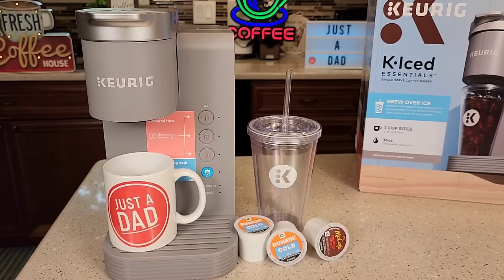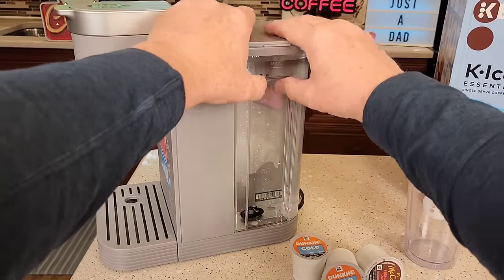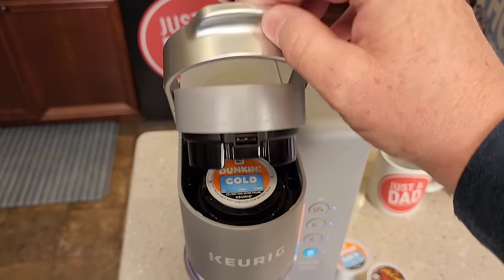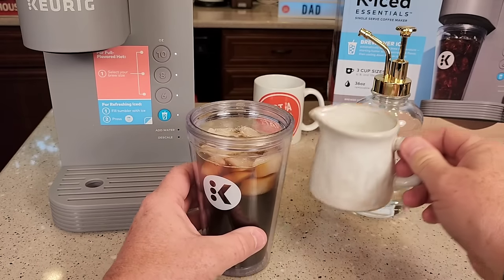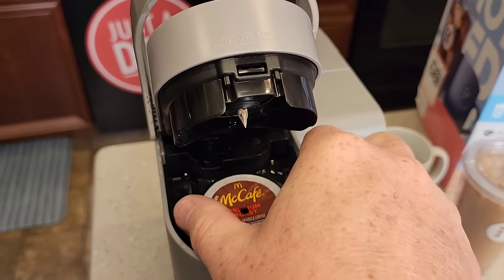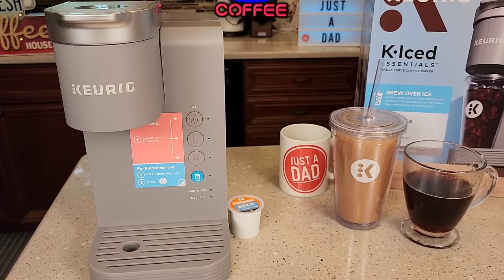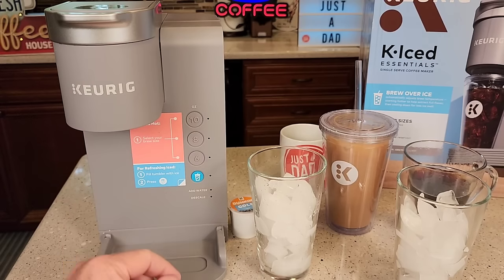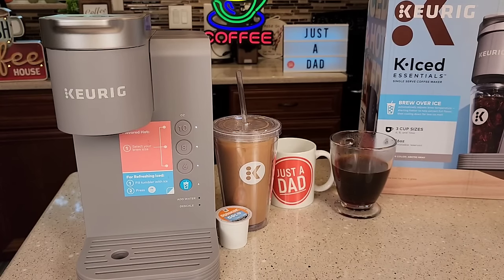New! Walmart Keurig K-Iced Essentials Iced & Hot Single Serve K Cup Coffee Maker Review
Keurig K-Iced Essentials Gray Iced and Hot Single-Serve K-Cup Pod Coffee Maker
at Walmart
This looks like the K-Express Essentials at Walmart How to make iced coffee. what coffee k cup should you use,  what size does it brew on the over ice setting.  how much milk to add to your iced coffee.  how long does it take and how hot does the coffee get.